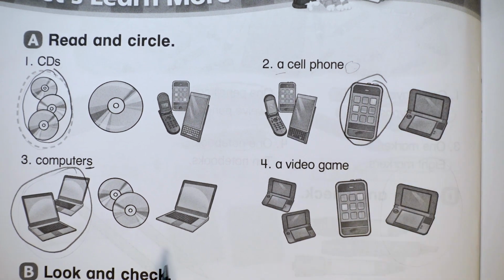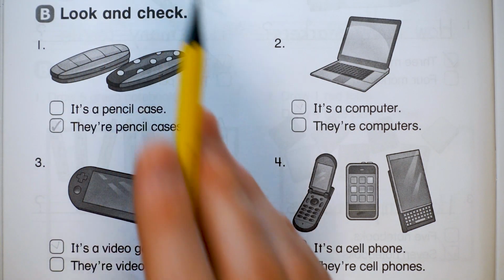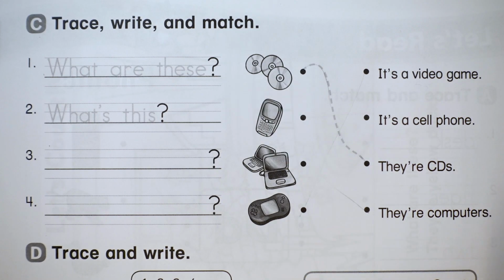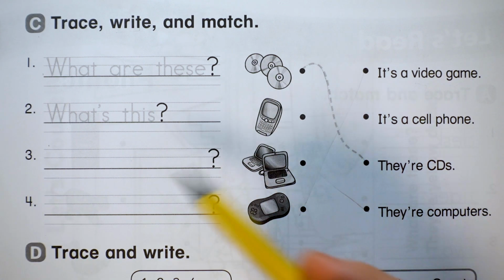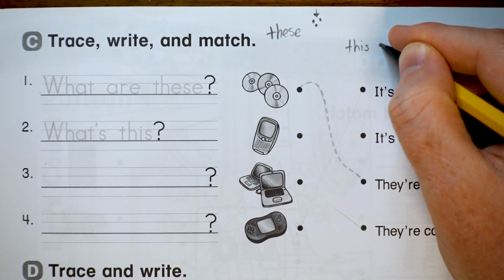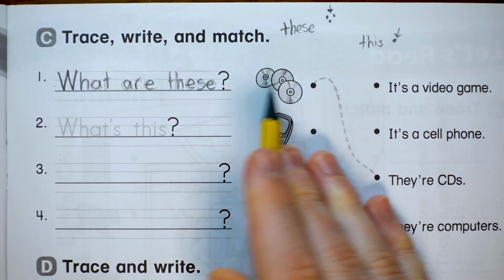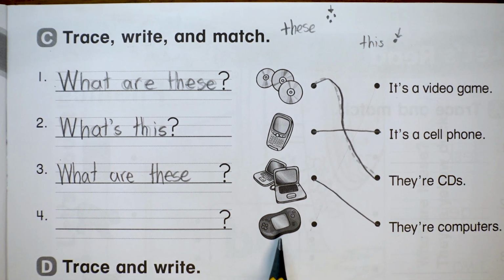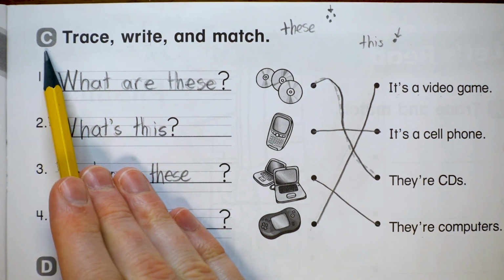LG 1 5ed WB 24-25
This is a review and tutorial of pages 24-25 of the fifth edition of Oxford's Let's Go 1 Workbook. What's this? What are these?